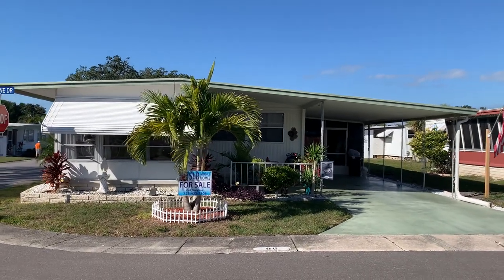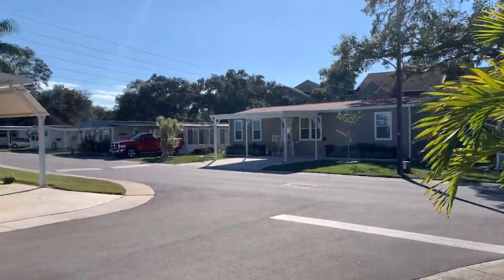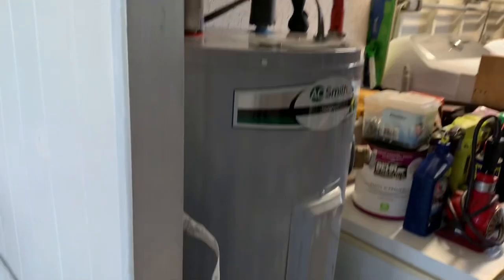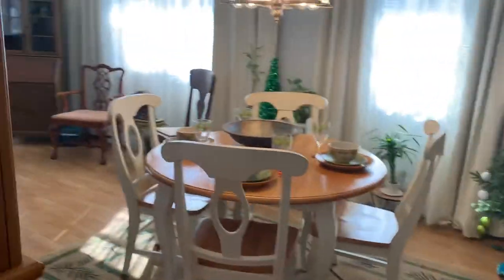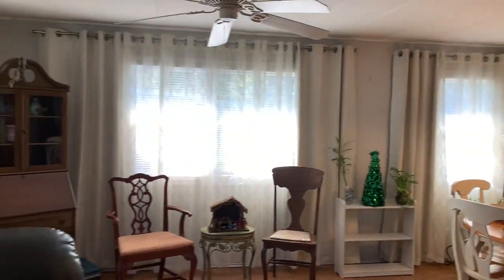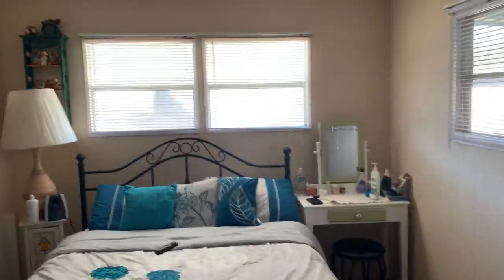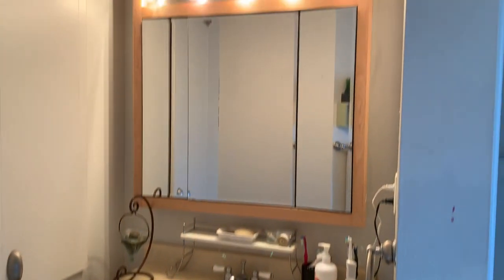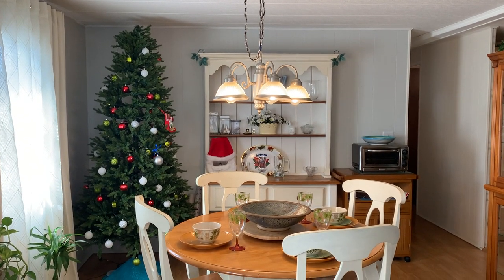SLR Mobile Home for Sale (93) Sold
This home is located in a 55+ Age Required Retirement Community (SORRY NO PETS ALLOWED)

The lot rent for this home is $780.00 per month and includes: Water, Sewer, Trash, Lawn Mowing and all of the many park amenities (listed below).

This beautifully updated, furnished 2 bedroom, 2 bathroom home has 1,008 Square Feet of living space (not including the Florida Room). With new windows throughout, new plumbing throughout, Roof over done in 2019, new laminate flooring, fresh paint inside and out.

The living room is very large with large new windows, new laminate flooring and plenty of room for you to relax, there is a sliding glass door that leads out to the nice sized Florida room. The dining room is just off of the living room with a hutch, dining table that will give you of room to seat at least 4 adults comfortably,

The kitchen is lovely with plenty of cabinets, a large pantry with pull out shelves (no more digging to find what you need), lots of counter space, French door refrigerator, newer stove, built in microwave, newer dishwasher, new large sink and faucet, there is even a handy space that is begging to be used a a coffee bar.

The guest bedroom will hold a queen size bed, large windows, 2 closets and has access to the guest bathroom. The guest bathroom is accessible from the hallway and the guest bedroom, it has a large vanity with storage, new toilet, tub/shower combination and a linen closet.

The primary bedroom will hold a king size bed, large windows, laminate flooring and has 2 closets. The primary bathroom has a new vanity with storage, new toilet, walk in shower and a linen closet.

The Florida room is quite roomy with a ceiling fan for added comfort, this is a great flex space, it could be a craft room, extra space to entertain, play space for the grandkids it is for you to use however you see fit. There is a covered patio at the front of the home, perfect for you to enjoy a ice cold beverage on those warmer days. The carport will hold 2 cars, there is a screened in patio off of the carport, yet another outdoor space for you to enjoy, The shed is accessible from the patio with built in shelving, washer and dryer, New 40 gallon hot water heater.

This is a beautiful home that is just waiting for you to call it your new home!

Serendipity Mobile Home Park is a Beautiful 55+ Retirement Community located in the heart of Pinellas County. Located off US 19 in Clearwater FL. Just minutes away to downtown Clearwater, gulf beaches and easy commute toward Tampa's Westshore district, popular Sponge Docks in Tarpon Springs and downtown St. Petersburg. Serendipity is central to classic dining locations, premier shopping experiences and an abundance of entertainment.

Within the community you can indulge in playful activities such as shuffleboard, horseshoes and bocce ball or relax poolside by one of our 2 refreshing pools with sundeck. For your indoor enjoyment, the community offers an array of opportunities to enhance your imagination at our reading library, get your "game on" at community bingo, card night, fitness center or game room. There is also a laundry facility for your convenience.